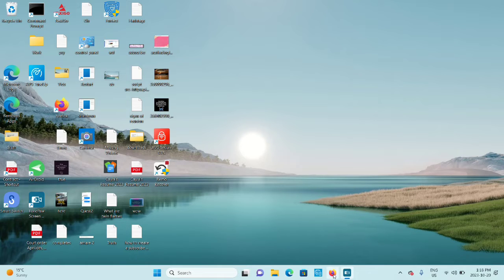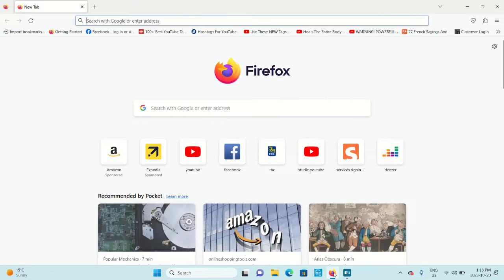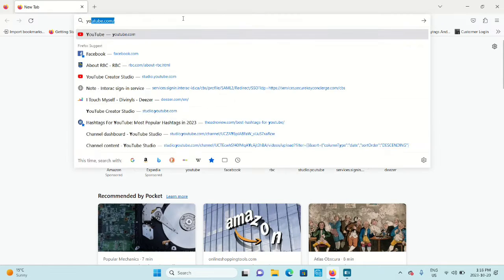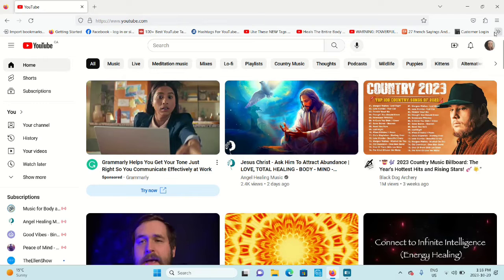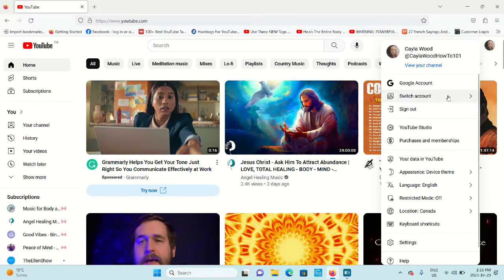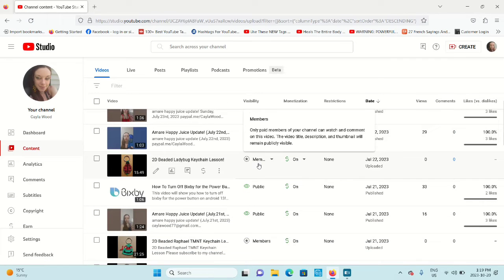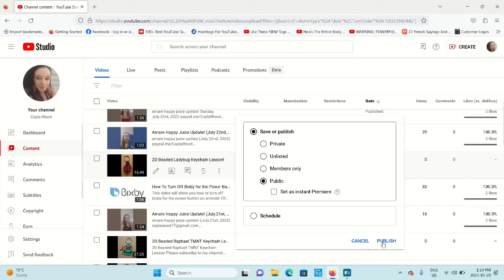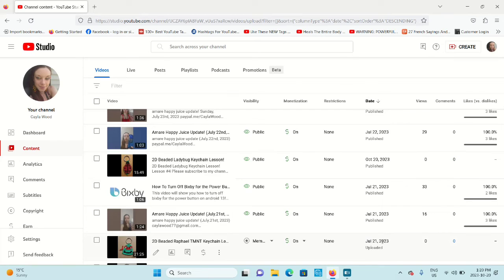How To Change a Paid Membership Video To a Regular Upload!!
This video will show you how to change a paid membership video to a regular upload

Thanks